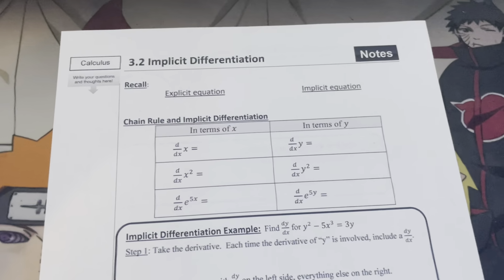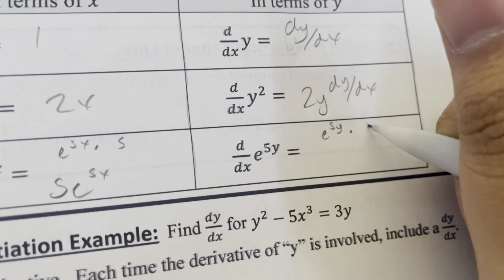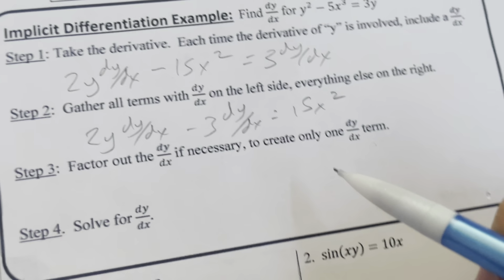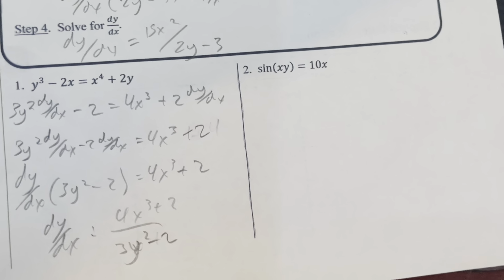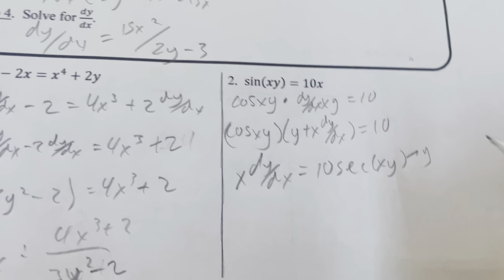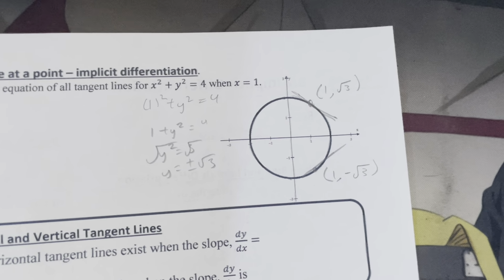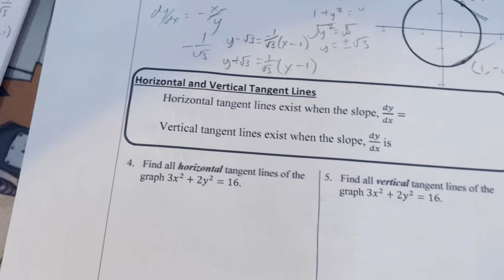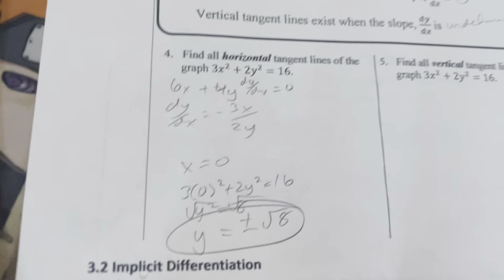3.2 Implicit Differentiation